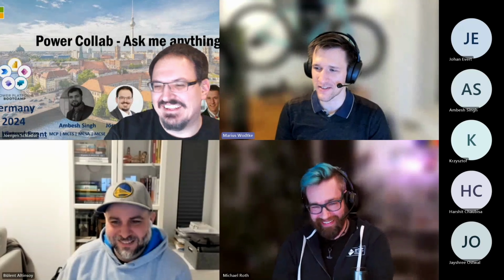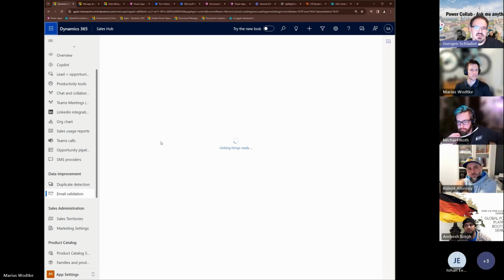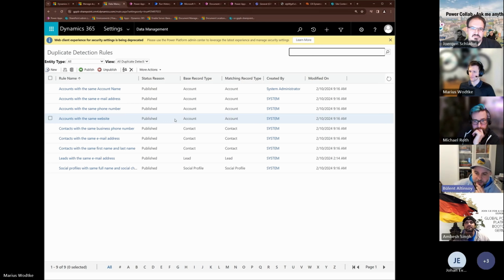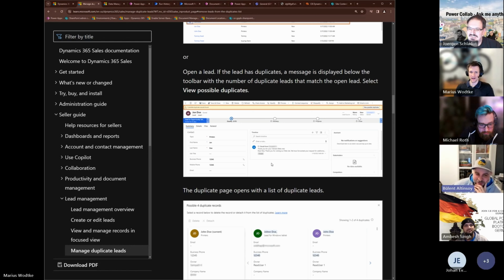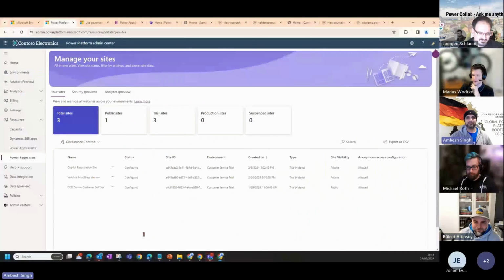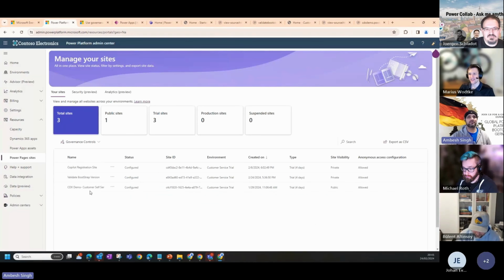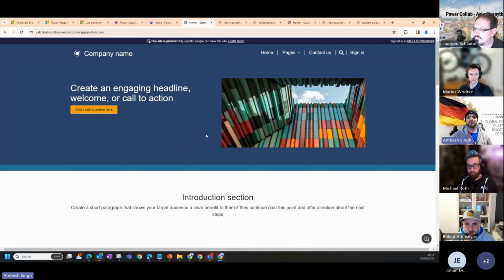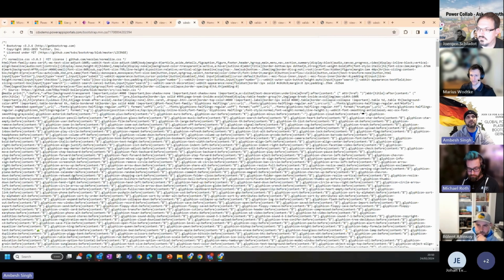Ask Me Anything: Power Platform & Dynamics 365 – Tips, Tricks & Real‑World Insights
In this special Ask Me Anything (AMA) session, Marius, Joergen, Buelent, Michael, and Ambesh came together to share their collective expertise and answer live questions from the community around Microsoft Power Platform and Dynamics 365.

🙌📺 This interactive session was packed with practical tips, proven best practices, and real‑world experiences covering topics such as:

Power Platform architecture and governance
Dynamics 365 customization and extensibility
ALM, CI/CD, and solution deployment strategies
Performance optimization and troubleshooting
Security, licensing, and environment management
Copilot, automation, and modern development patterns

💬🔥 The panel also addressed direct questions from participants, offering clear, actionable guidance based on hands‑on experience. Whether you’re an architect, developer, consultant, admin, or enthusiast, this session delivers valuable takeaways you can apply immediately in your projects.

🚀✨ What makes this AMA special is the diversity of perspectives—from deep technical insights to strategic recommendations—making it a must‑watch for anyone working with Dynamics 365 and the Power Platform ecosystem.

🎆 A big thank‑you to all the speakers for sharing their knowledge, and to our amazing participants for the engaging questions and discussions!

Let’s keep the conversation going and continue building stronger Power Platform and Dynamics 365 communities together! 🌟📚